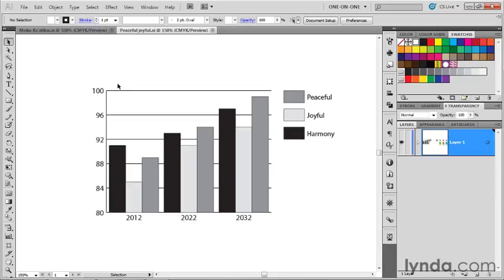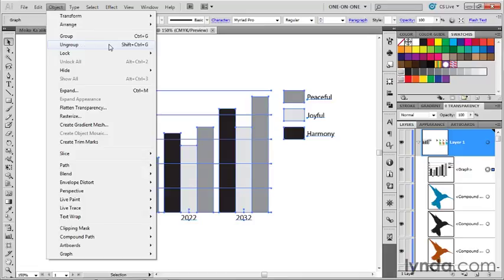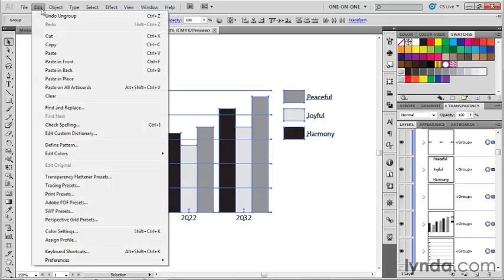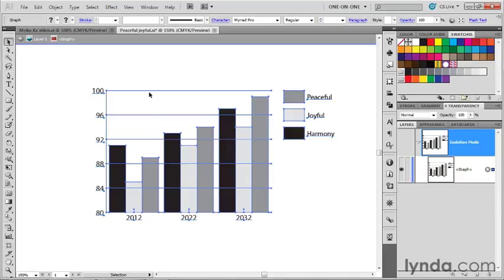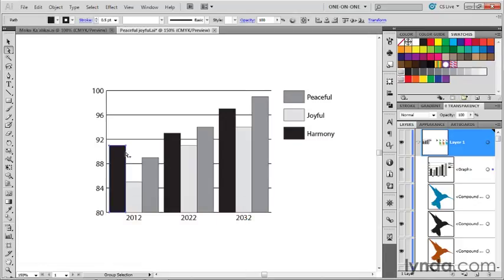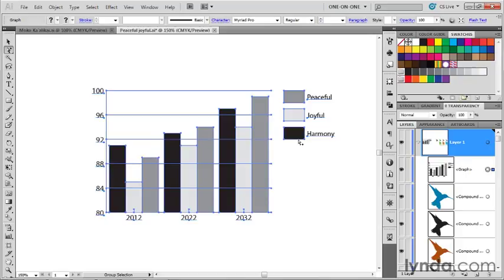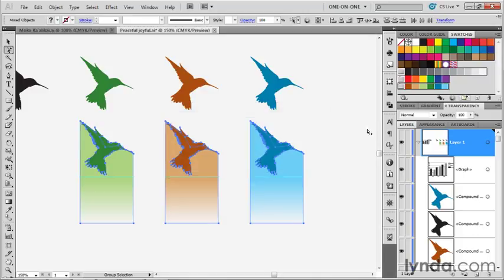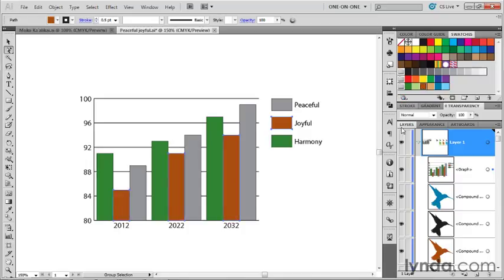baiom_27_06.